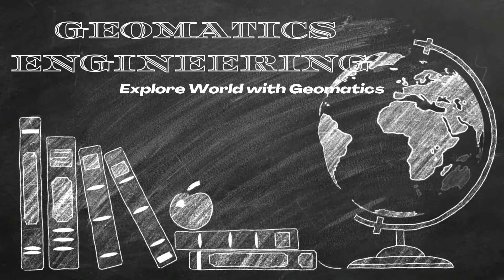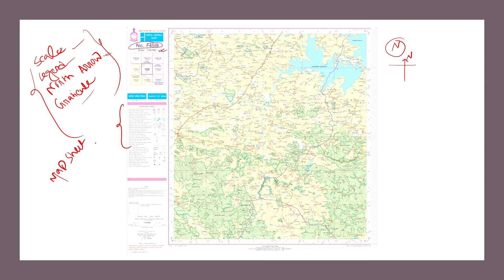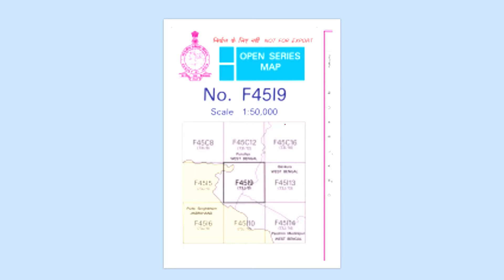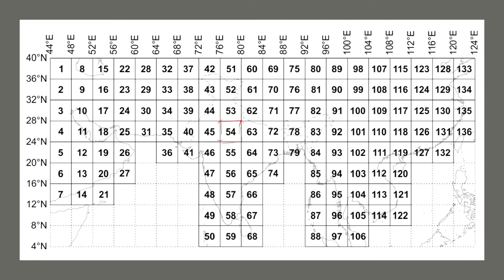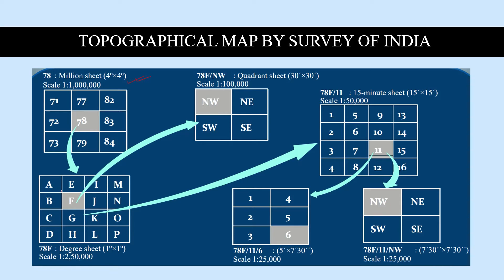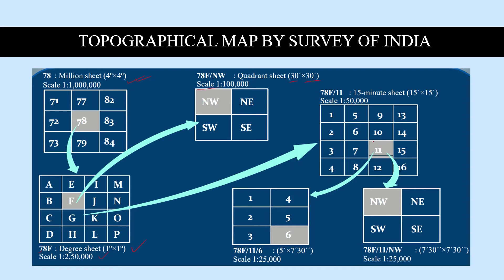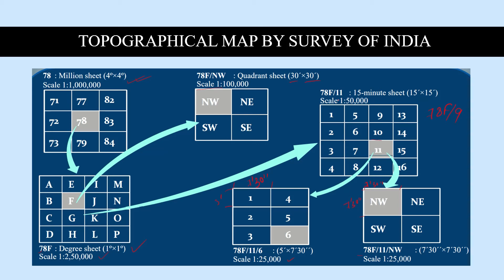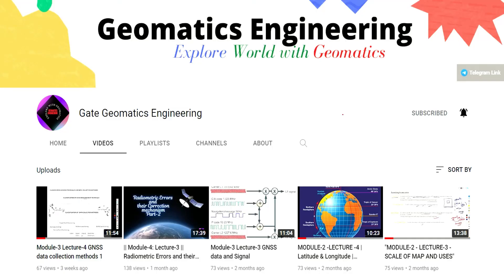MODULE-2 - LECTURE-8 | MAP SHEET NUMBERING SYSTEM| TOPOSHEET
In this video, we will see the "  Map sheet number system", "toposheet"
For some extra examples and assistance see our telegram channel mentioned below